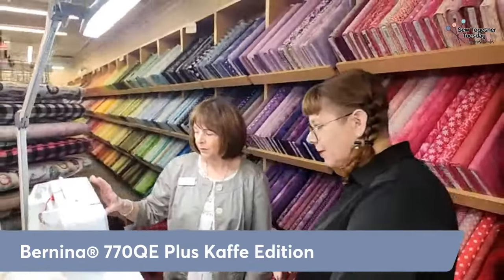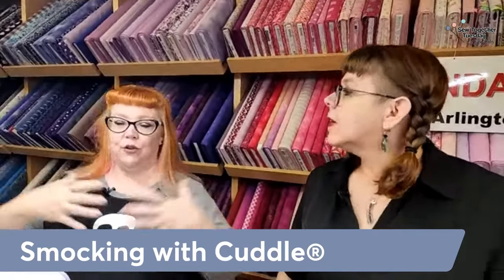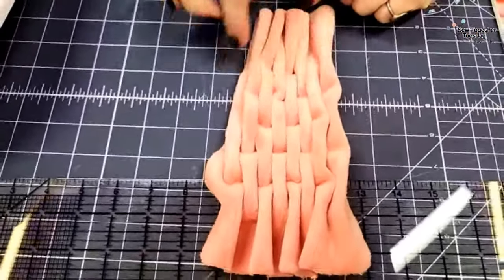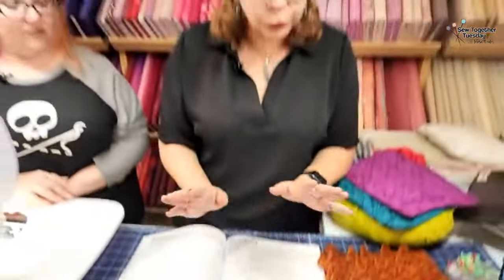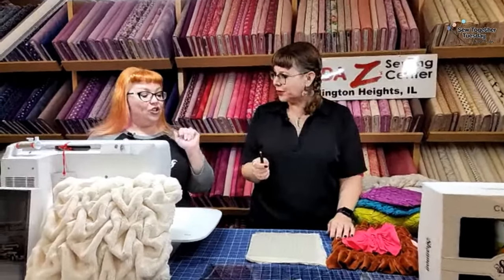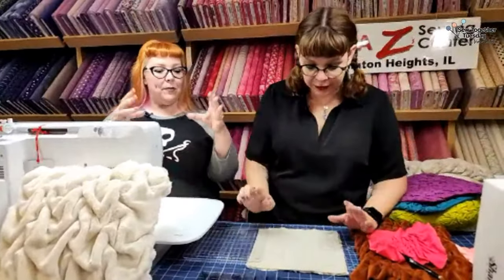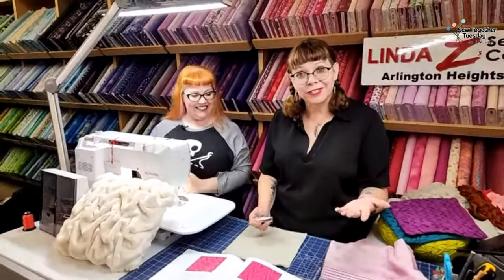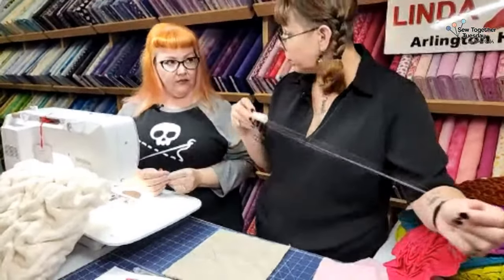Sew Together Tuesday: How to Make a Smocked Cuddle® Throw Pillow (& Free Throw Pillow Pattern)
Season 10 of Sew Together Tuesday is in full swing, and this week’s tutorial is one of the most unique projects we’ve featured!

Teresa heads to Linda Z’s Sewing Center in Arlington Heights, Illinois, where she’ll share how to use Cuddle® fabrics for smocking.

What’s smocking? It’s the process of gathering fabric so that it has a grid-like, stretchy quality that’s both visually captivating and feels irresistible!

Teresa shows step-by-step how to create this fun, three-dimensional look, then how you can use it for a beautiful throw pillow. She uses Cheryl Whited's "Smock It To Me" as a reference, and you can get your own copy from Muppin.com (Cheryl stops by as a special guest, too!).

Happy sewing!

Learn more about how to make a smocked Cuddle® throw pillow,